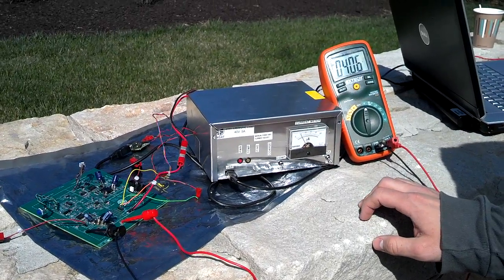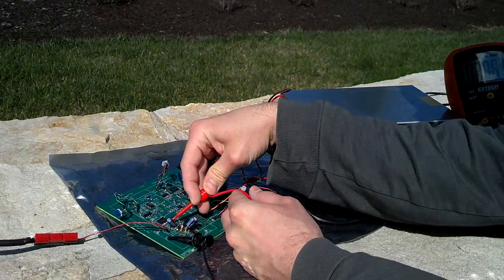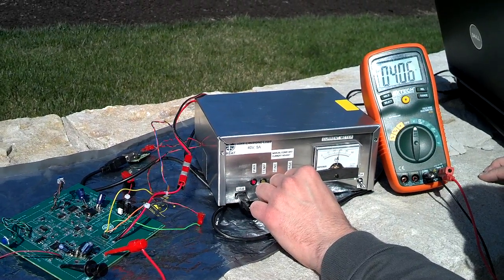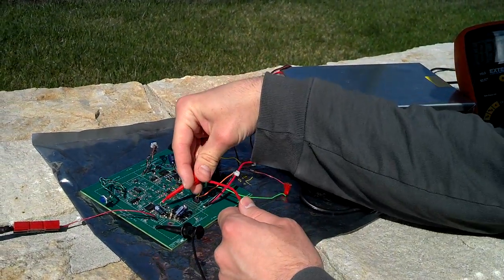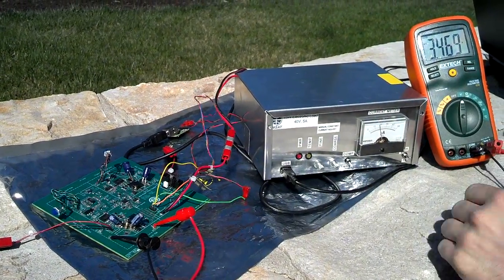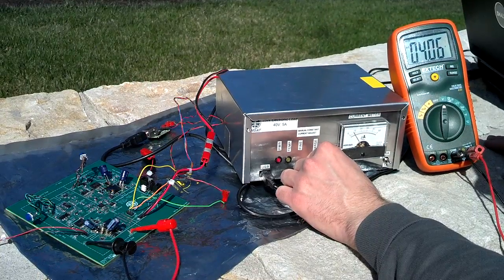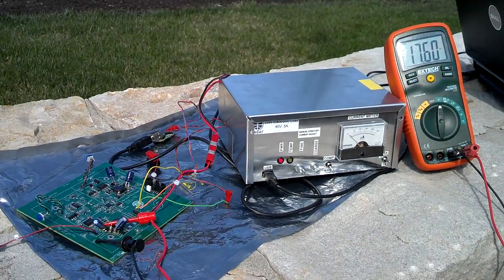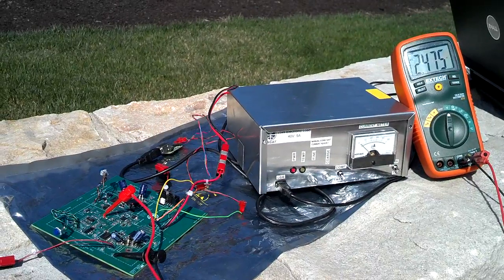P13271 AMSAT Maximum Power Point Tracker Test 1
Rochester Institute of Technology senior design group P13271 testing the AMSAT Fox-2 satellite prototype MPPT on a sunny day in Rochester, NY. The test is preliminary to prove that the MPPT design is valid but does not use final value components. Solar panel used is a 10W panel borrowed from a friend. The panel is used for proof of concept only as the final version MPPT will work with SpectroLab UTJ 28.3% solar cells that are unavailable to our senior design team.